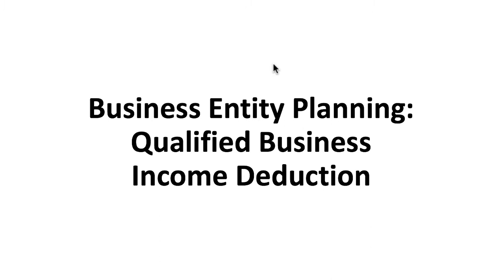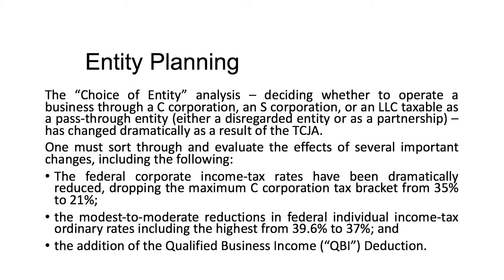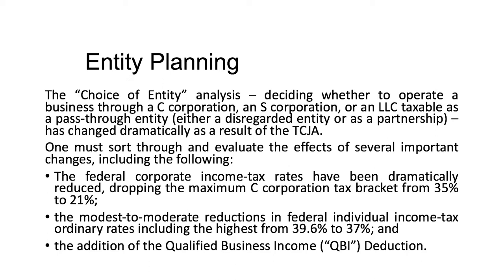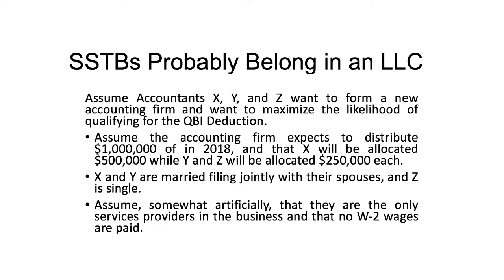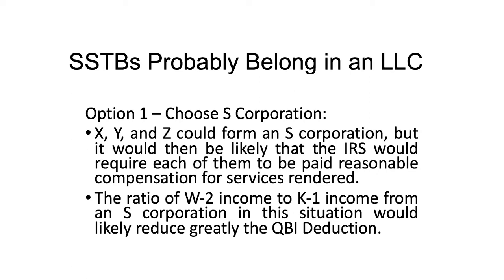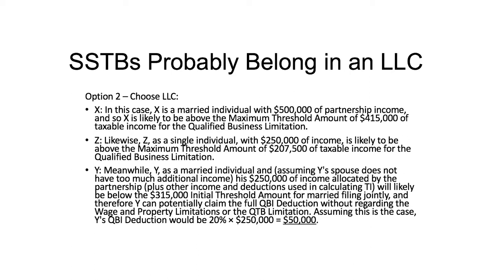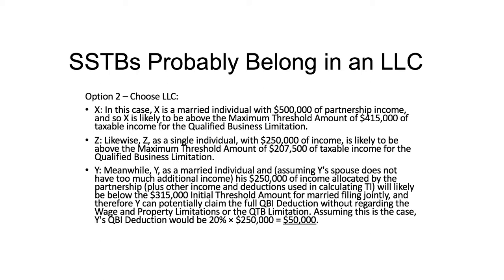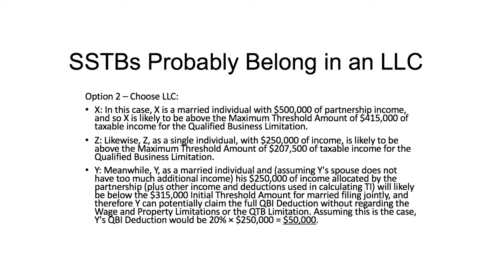Business Entity Planning-Qualified Business Income Deduction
Discussion of the effect of the Code Section 199A Qualified Business Income Deduction on Business Entity Planning and Business Entity Choice, specifically the decision regarding choosing a C Corp vs. S Corp vs. LLC.